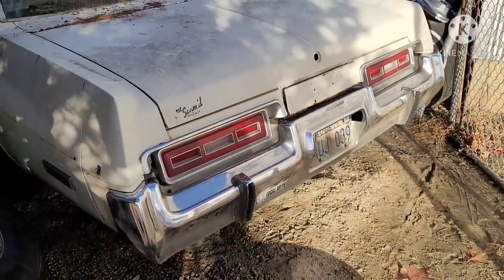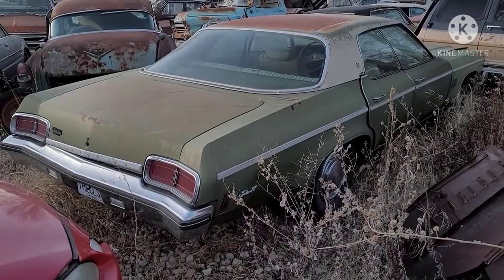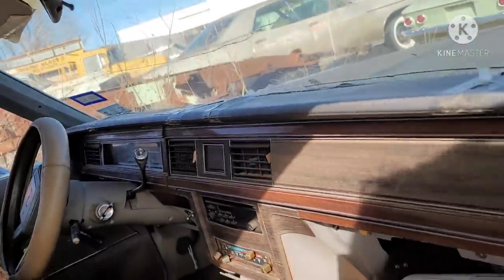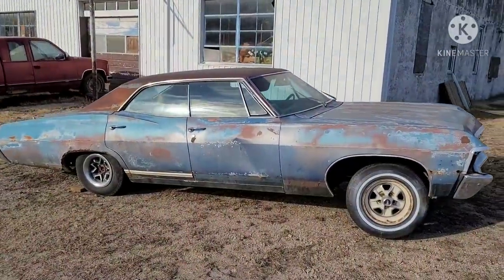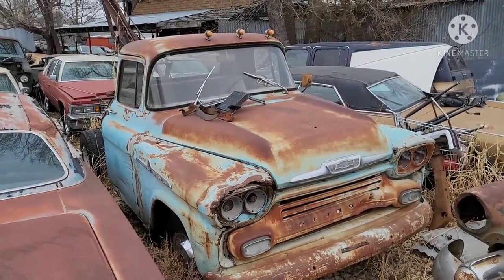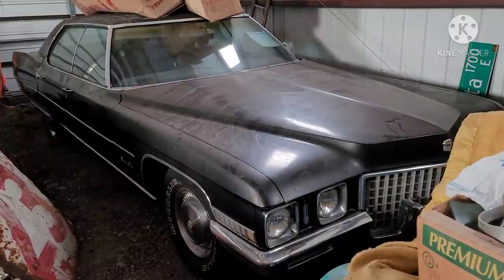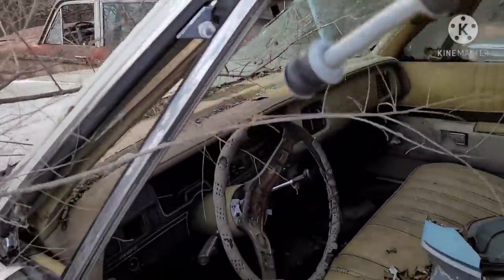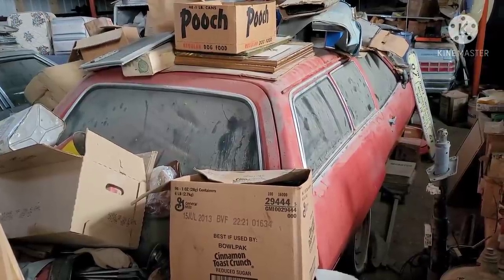Movie Car Madness! A collection of TV & film cars: Bluesmobile, Supernatural, Big Lebowski, + more!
Mr. Goodpliers shares a tour of his collection of TV & film cars! Follow along and check out tribute vehicles replicating the Beverly Hillbillies, Repo Man, Tow Mater and Dusty, Dallas, Wayne's World, the Bluesmobile, Uncle Buck, Malcolm in the Middle, Army of Darkness, Evil Dead, Good Will Hunting, Supernatural, Big Lebowski, + more movie car madness!